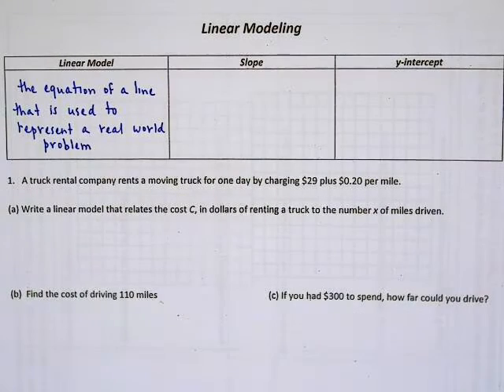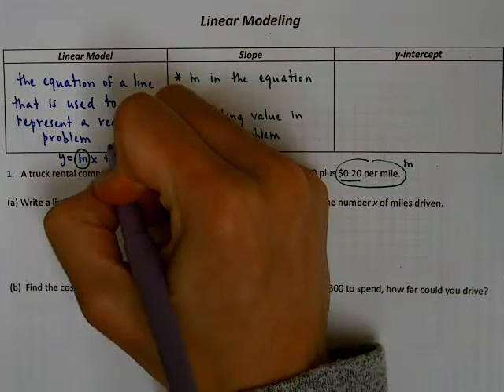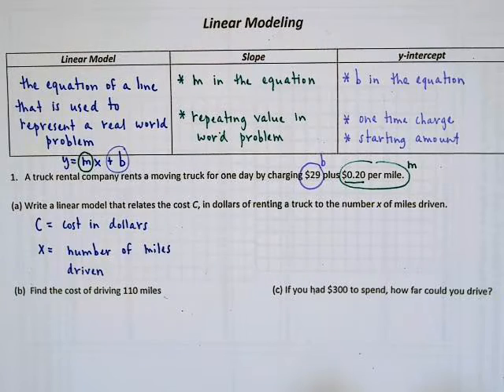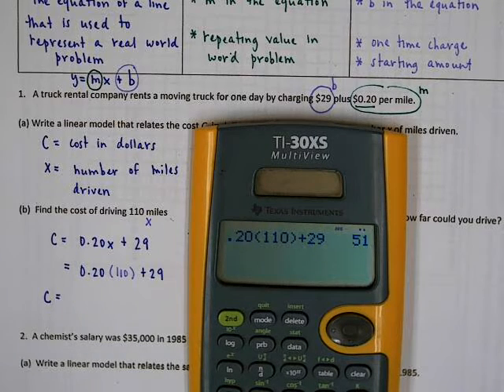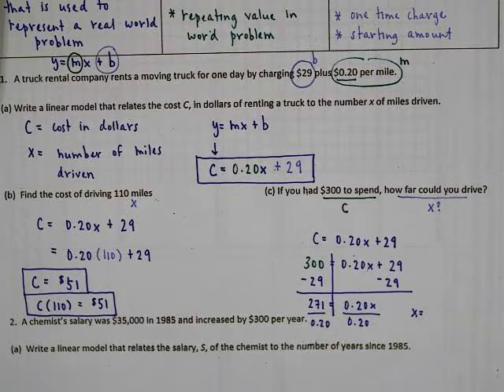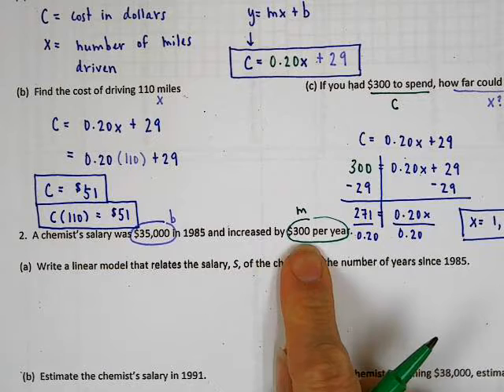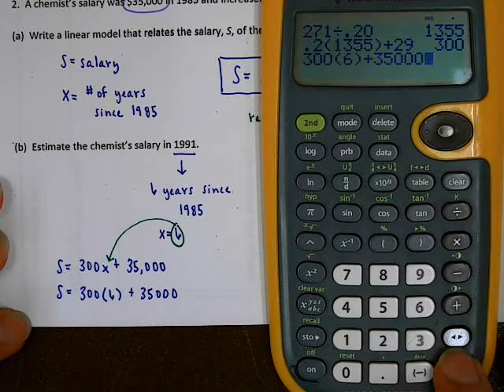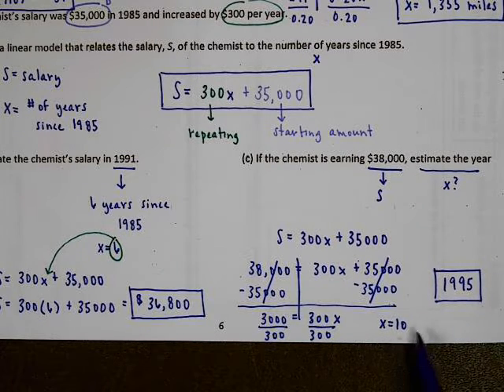Linear Modeling Video